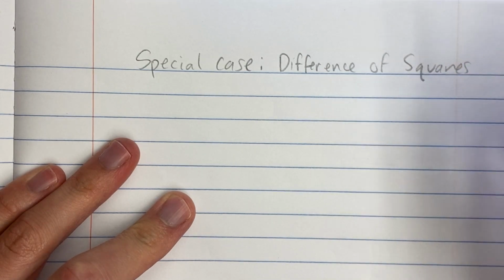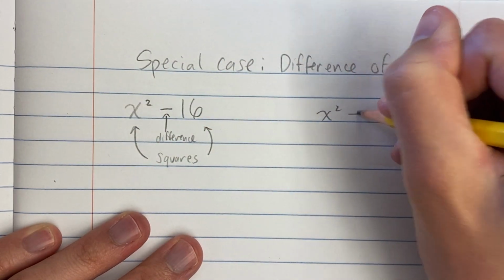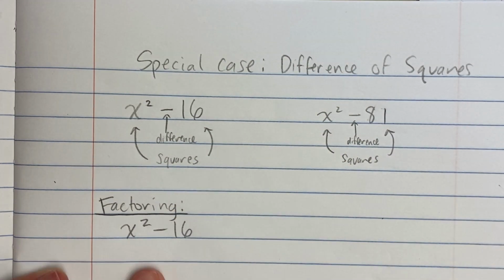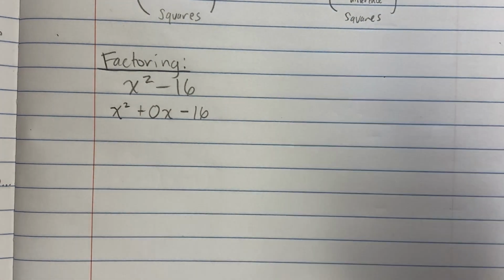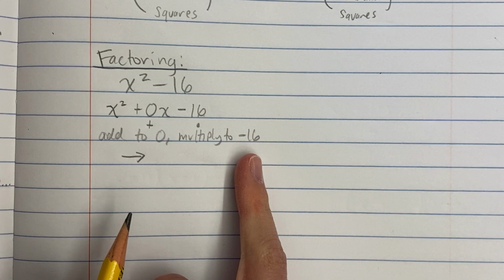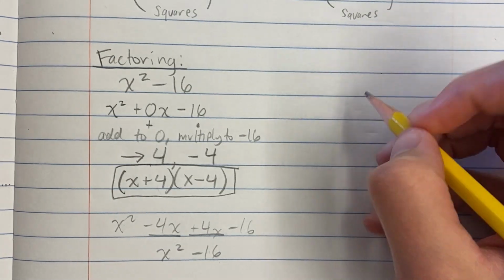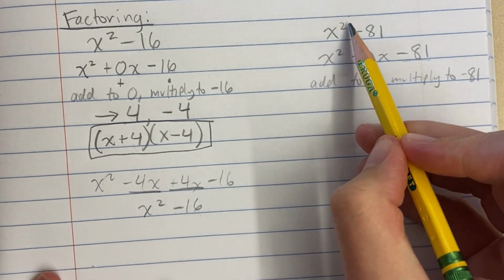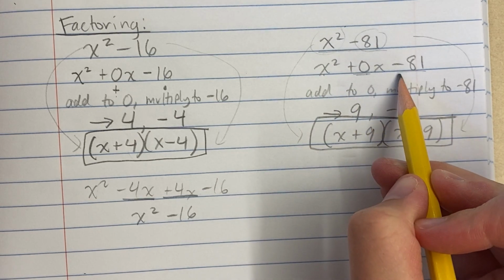Difference of Squares (page 65)